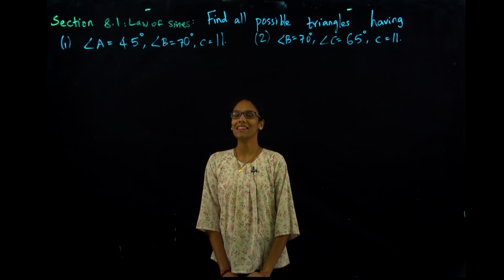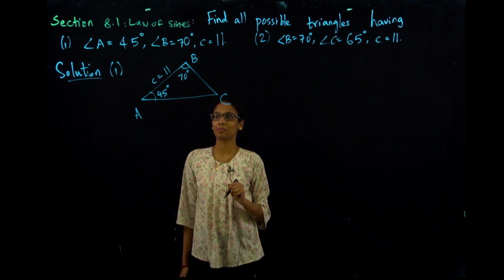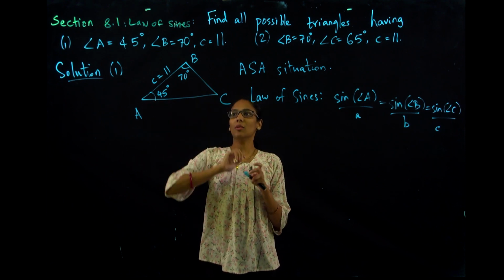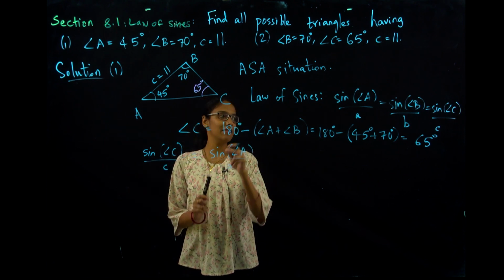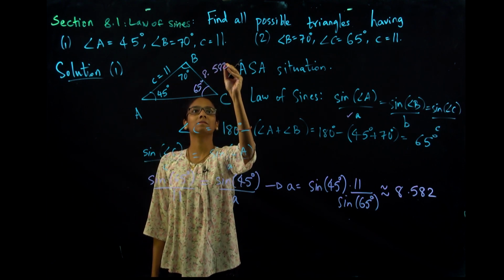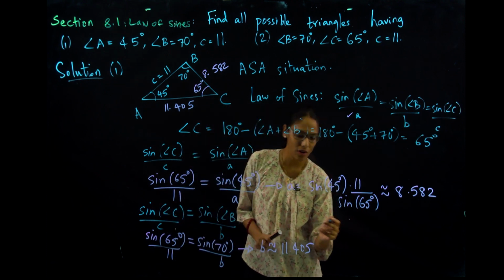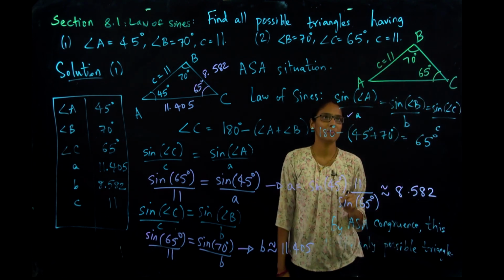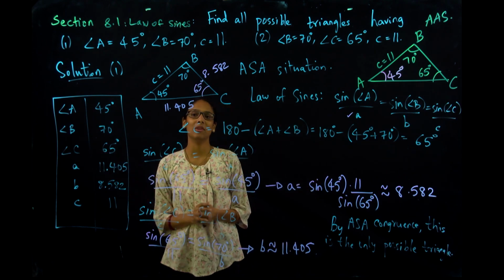Sec 8 1 Law of Sines mov